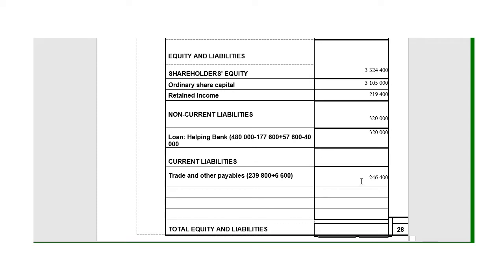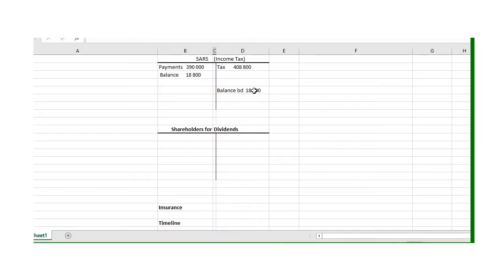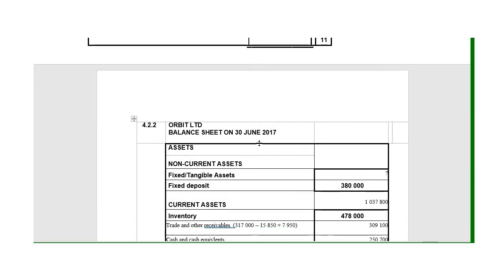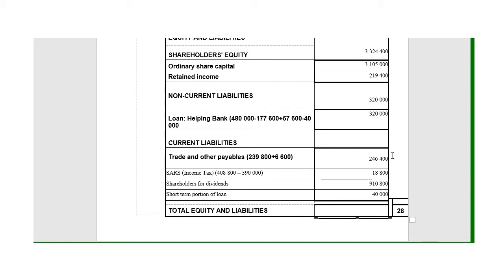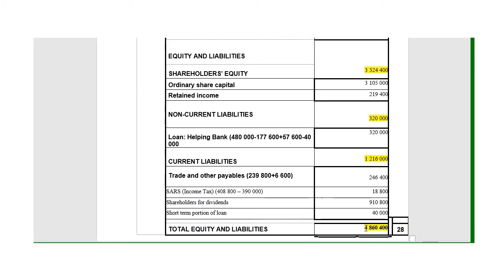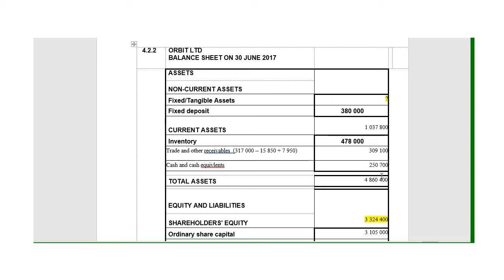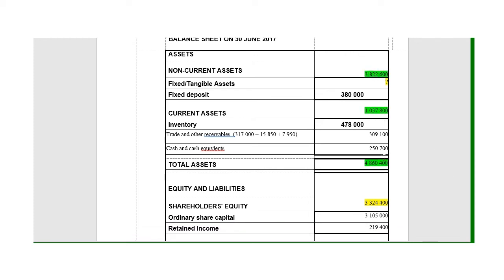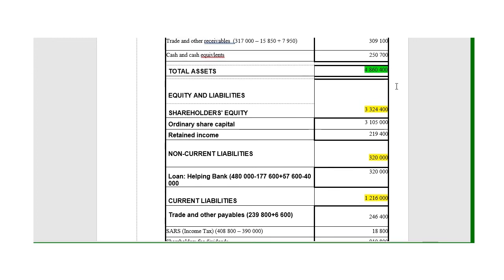GR 12 Balance sheet part 4